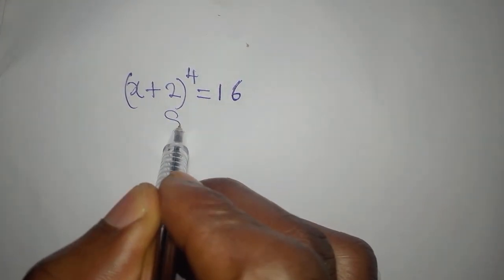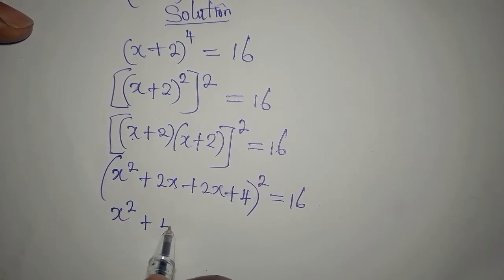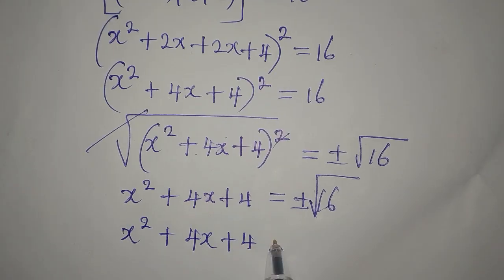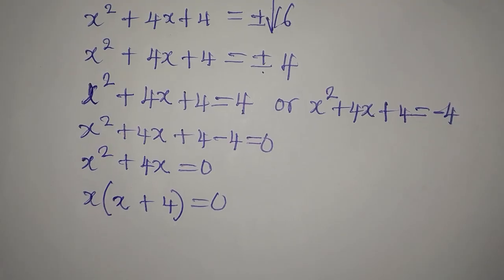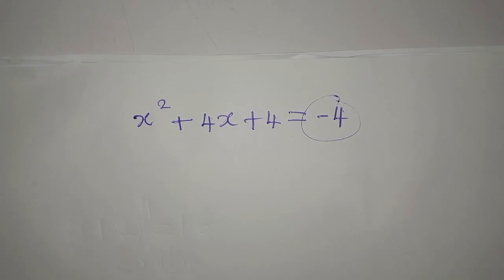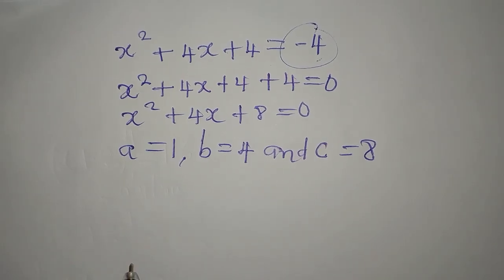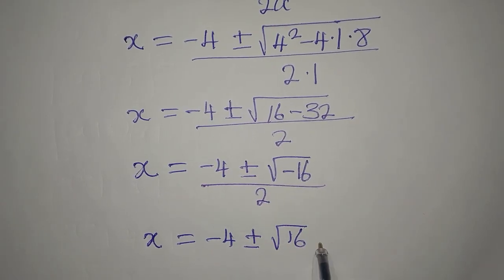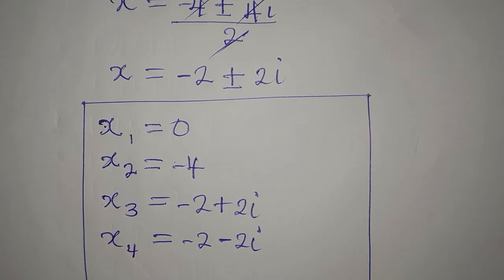Olympiad Mathematics| Fully solved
This is beautifully solved